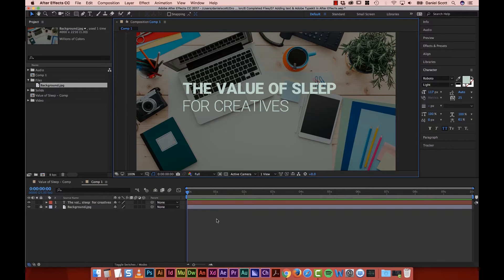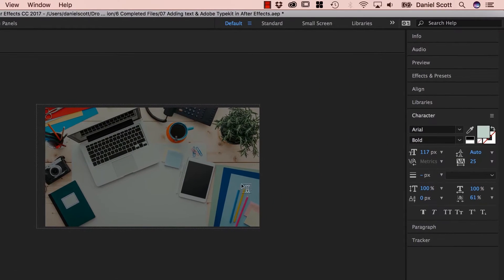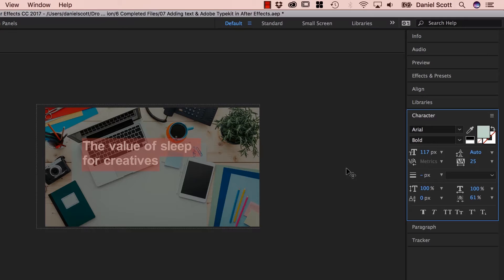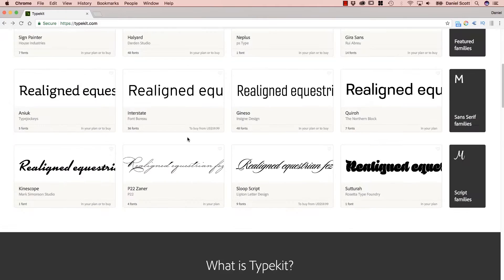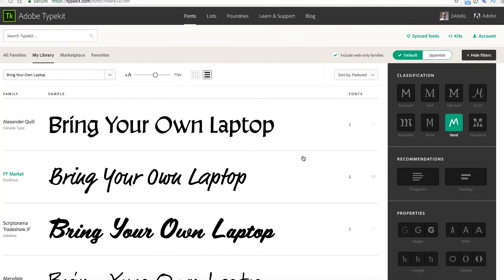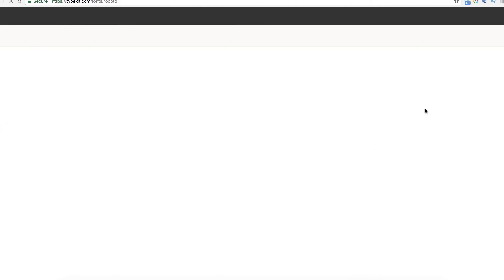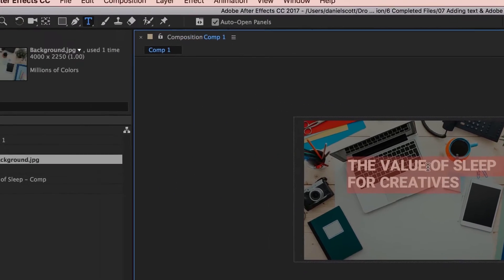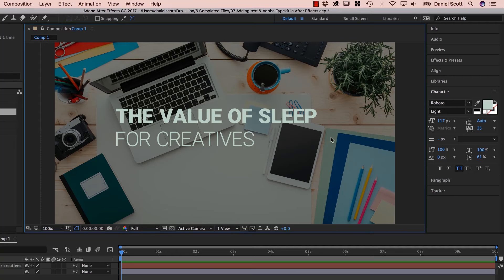Adding text & Adobe TypeKit in After Effects - Animated Infographic Tutorial [7/48]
Hi there, in this tutorial we're going to look at Type. And then we'll look at bringing in new fonts from Typekit which is free as part of your Creative Cloud license. Let's go and do that now in After Effects.

7/48 Adding text & Adobe TypeKit in After Effects - Animated Infographic Tutorial by Bring Your Own Laptop, get your free downloadable exercise files and printable PDF